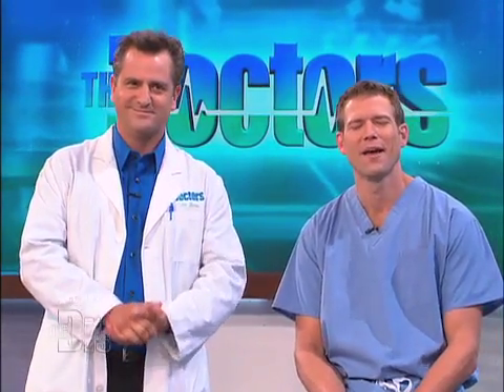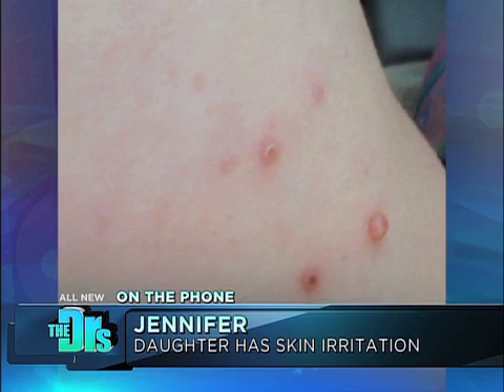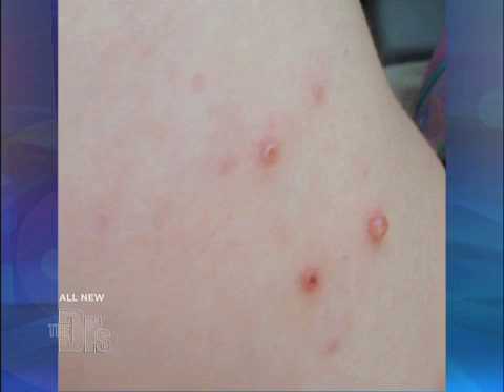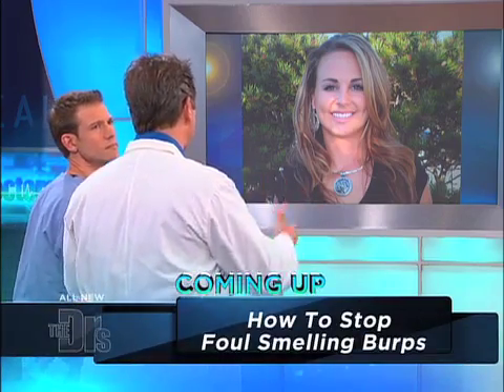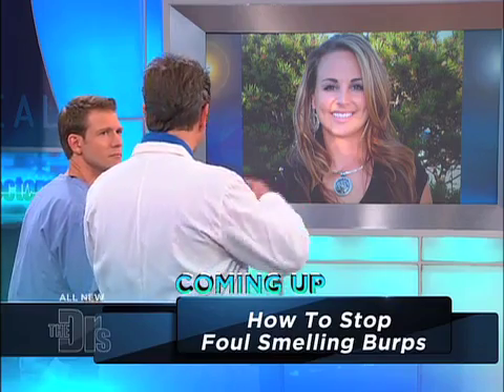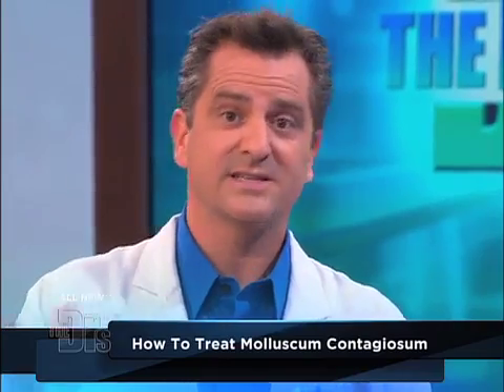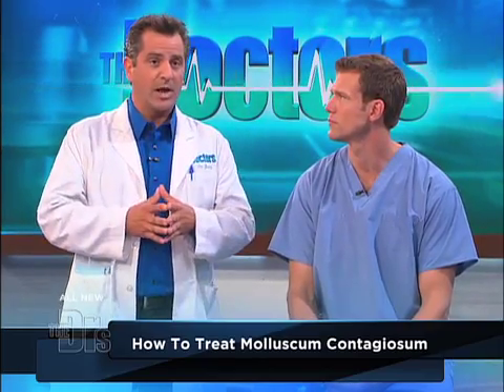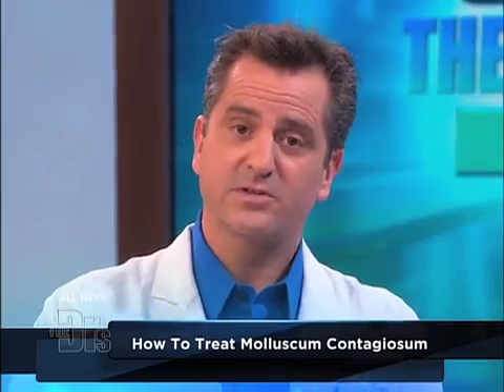Molluscum Contagiosum Medical Course